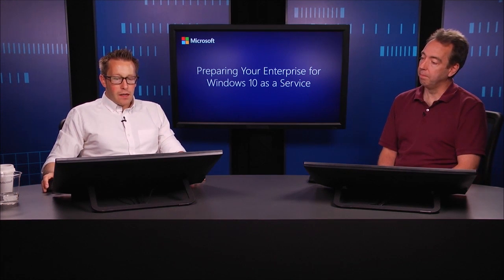10573 165919 alxr32hd d2k H264 3400kbps AAC und ch2 96kbps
Jueves, 17 de Diciembre de 2015, 01:15:51 a.m.